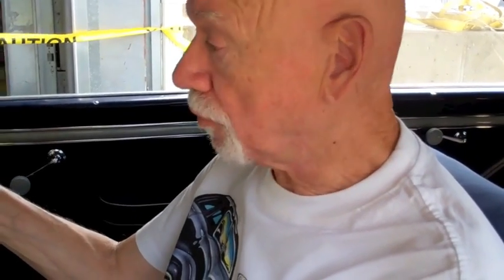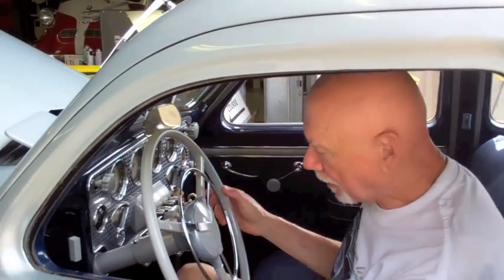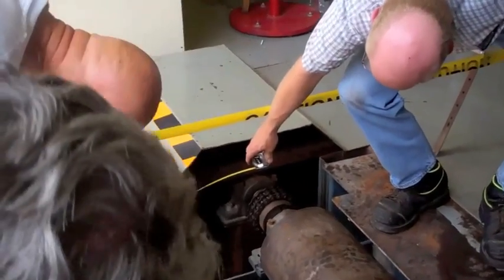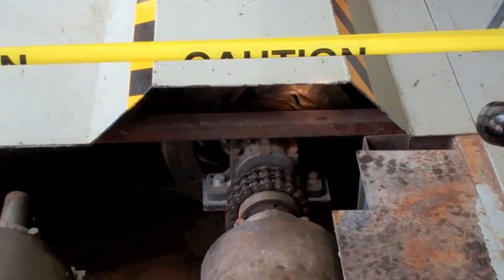1936 CORD 810 DYNAMOMETER TEST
Dynamometer test on a 1936 Cord 810 Westchester. The engine is a Lycoming V-8, 288.6 cu. in., non-supercharged.  Rated horsepower is 117 @ 3,500 and top-speed is advertised as 92 mph.